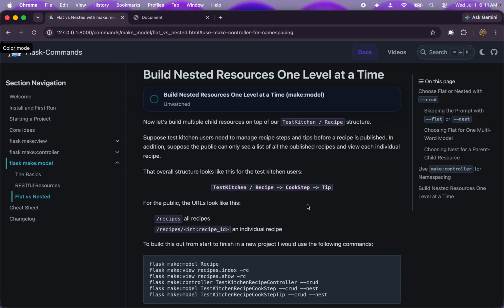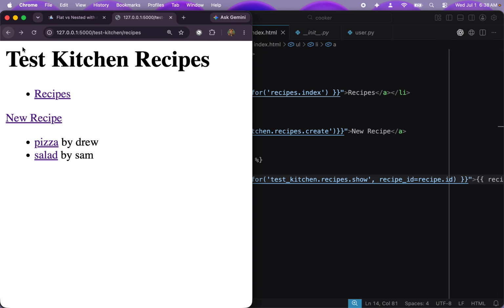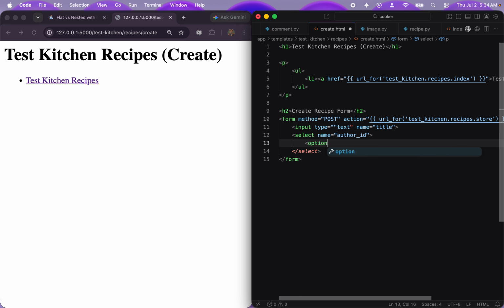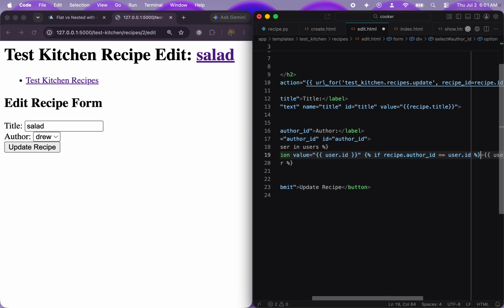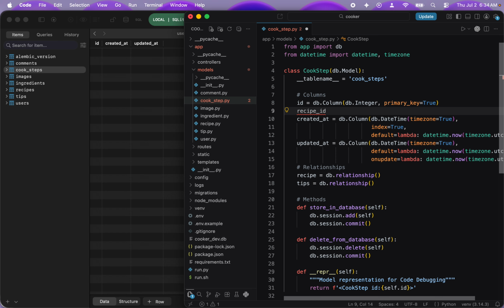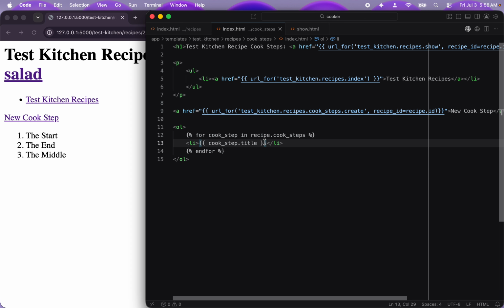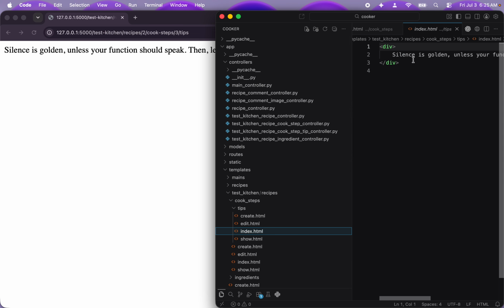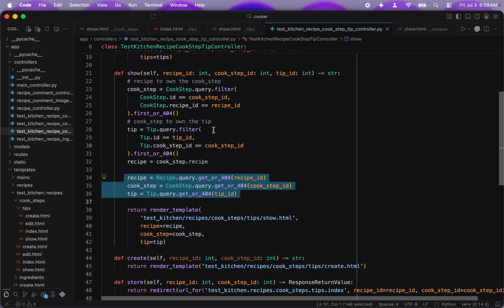Flask Commands Part 82 Finishing Out Cooker - version 03x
🍳 Flask Commands Part 82: Finishing Out Cooker

In this long-form build video, we come back to the Cooker app and start using Flask Commands in a more realistic application workflow. This is less of a “new concept” lesson and more of a practical put-it-all-together session. 🚀

We take the scaffolded Cooker project and begin filling in the actual app behavior:

✅ Review the existing public recipe pages
✅ Revisit the Test Kitchen namespace
✅ Add nested resources for cooking steps, tips, and ingredients
✅ Build out real controller logic
✅ Create, update, and delete recipes
✅ Add model relationships and database migrations
✅ Wire templates together with readable route names
✅ Practice navigating deeply nested URLs safely

The big takeaway: Flask Commands handles the repetitive wiring so you can spend more time building the actual application. Routes, controllers, templates, and models get scaffolded quickly, and then you get to focus on the parts that make the app yours. ✨

00:00 - Returning to the Cooker App
00:10 - Reviewing Public Recipe Pages
01:29 - Checking the Test Kitchen Area
03:20 - Reviewing the Existing Project Structure
04:27 - Adding CookStep and Tip Resources
06:27 - Starting the Test Kitchen Recipe Controller
10:08 - Adding is_author to Users
12:43 - Creating and Running a Migration
17:02 - Filtering Authors in the Controller
19:22 - Building the Test Kitchen Recipes Index
29:16 - Building the Test Kitchen Recipe Show Page
34:08 - Adding Edit and Delete Actions
39:37 - Wiring Up Delete Behavior
42:14 - Fixing Cascade Deletes
48:32 - Building the Create Recipe Form
59:27 - Reading request.form Data
1:08:32 - Storing a New Recipe
1:12:26 - Building the Edit Recipe Page
1:23:21 - Updating a Recipe
1:29:10 - Adding Ingredients as Practice
1:32:29 - Building Cooking Step and Tip Pages
1:47:56 - Adding CookStep Model Fields
1:55:17 - Adding Tip Model Fields
1:58:57 - Fixing Migration Constraint Names
2:04:04 - Debugging a Model Typo
2:06:26 - Building the CookStep Index Page
2:17:13 - Sorting CookSteps by Sequence
2:30:00 - Building the CookStep Show Page
2:42:26 - Building the Tips Index Page
3:04:42 - Thinking Through Deep URL Safety
3:06:18 - Protecting Nested Routes with Relationships
3:12:04 - Final Thoughts on Cooker and Flask Commands